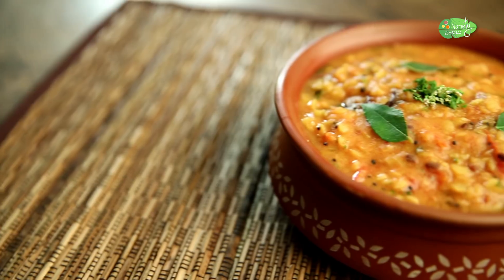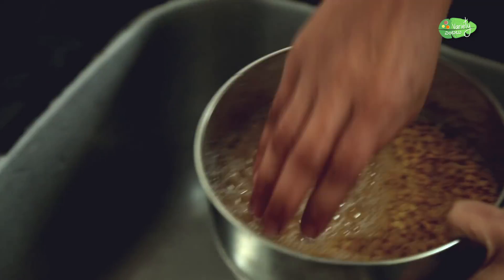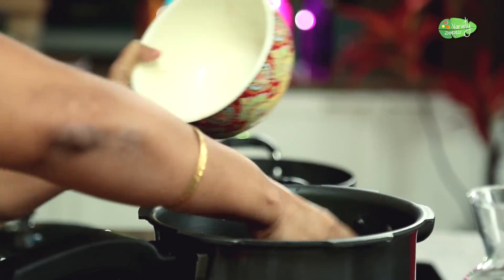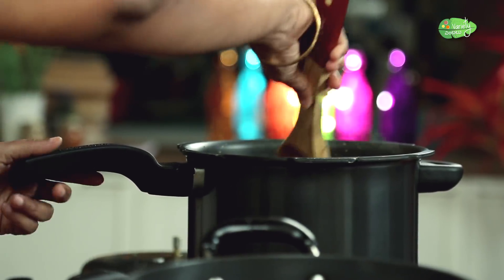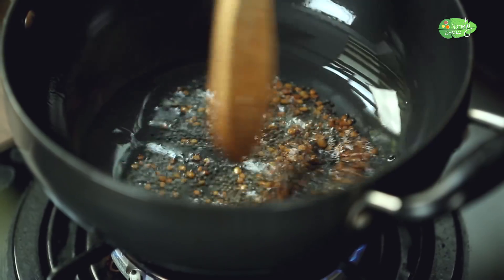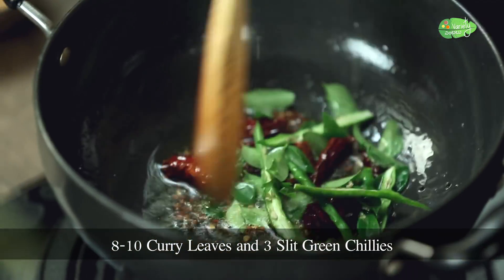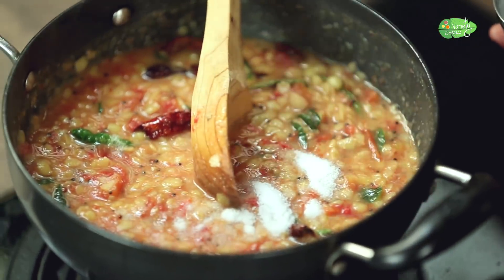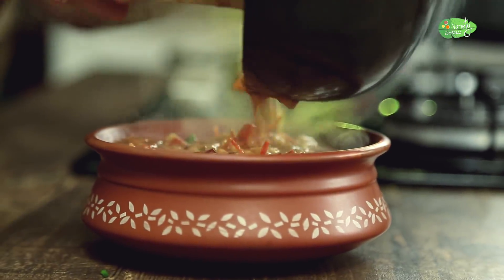Tomato Dal Recipe | Andhra Style టమోటా పప్పు | South Indian Traditional Recipe | Lakshmi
Learn How To Make Andhra Style Tomato Dal Recipe From Our Chef Lakshmi Only On Variety Vantalu.

Make this simple, quick and easy popular Recipe of Tomato Dal at your home and share with us your experiences in the comments section below.

Ingredients:-
1 cup Pigeon Pea (Toor dal)(కందిపప్పు)
 250 grm Tomatoes
  Turmeric

For tempering:-
2 tbsp  Oil
1 tsp Mustard seeds
1/2 tsp  Fenugreek seeds
8-10 Curry Leaves
3 Red Chillies
Asafoetida
3 Slit Green Chillies
Coriander leaves

Method:-
-  Dry roast the Toor dal for about 4 to 5 minutes, Don't roast it too much, just roast it until it gives an aroma.
- Wash the Toor Dal.
- Add 250 grms Chopped Tomatoes and washed dal into the pressure cooker and cook them with 2 cups of water for about 3 whistles.
- Once Pressure cooker has cooled down, check the dal is cooked properly or not.
-For the final tempering, add oil and heat it.
- Once the oil is nice and hot add  Mustard seeds, Fenugreek seeds, Asafoetida, Red Chillies, Slit Green Chillies, Curry Leaves.
-Once it splutters pour the cooked dal into the pan.
-Mix it properly and add salt, turmeric.
-Garnish it with coriander leaves.

Host: Ramalakshmi
Director: Narayan Thakur
Camera: Kawaldeep Singh Jangwal, Spandan Rout, Akshay Sawant
Editing: Kishor Rai
Producer: Neha R. Barjatya
Copyrights: Rajshri Entertainment Private Limited